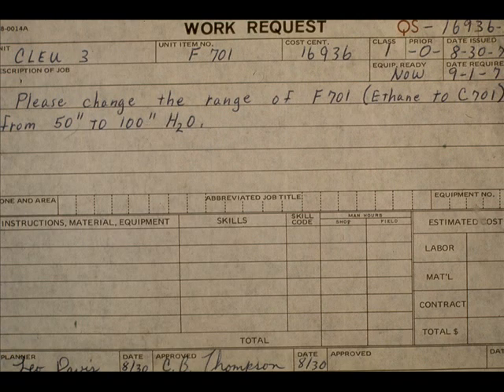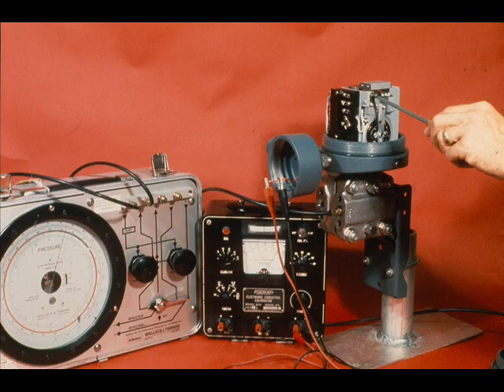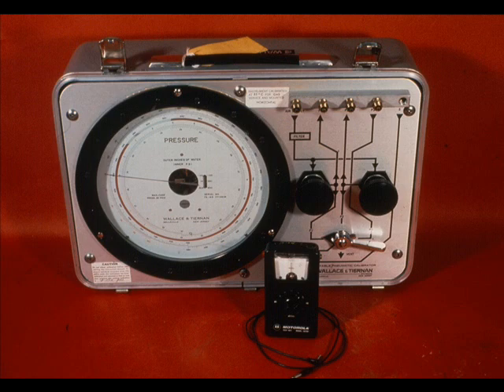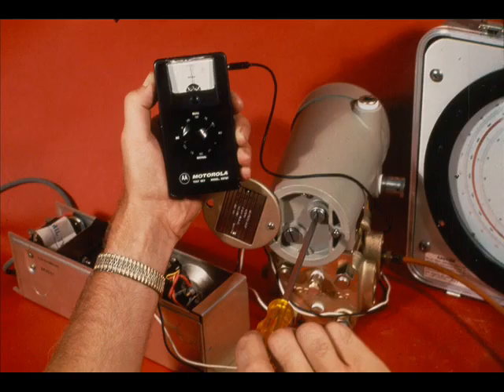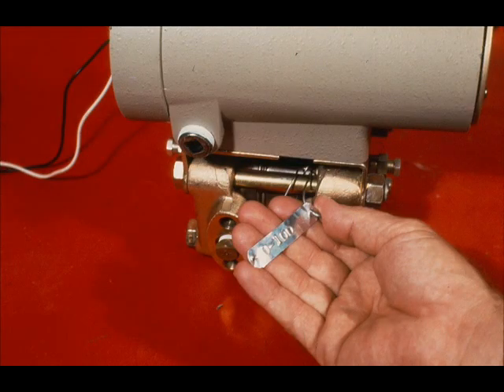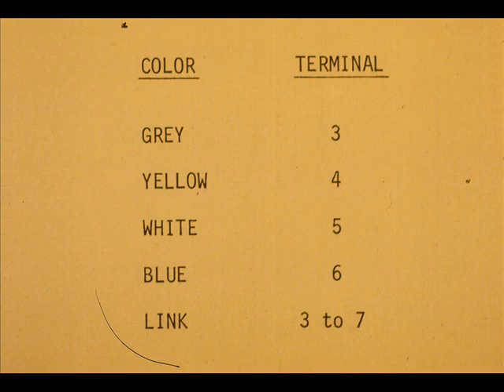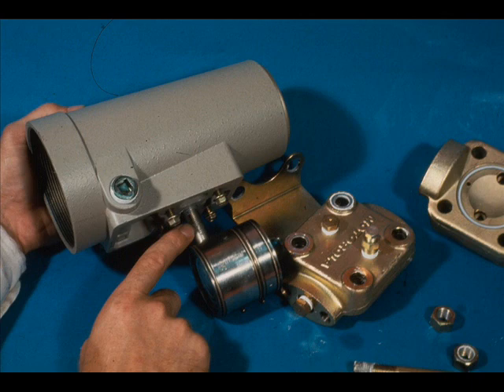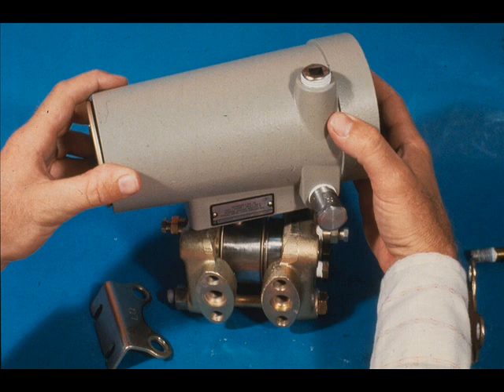Repair Electronic. Differ. Press. and Press. Transducer 11/22